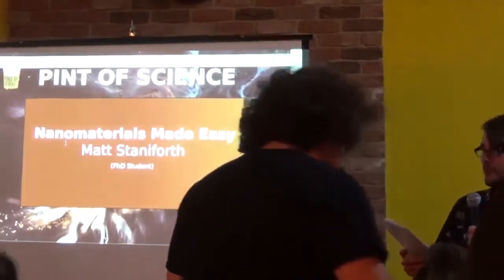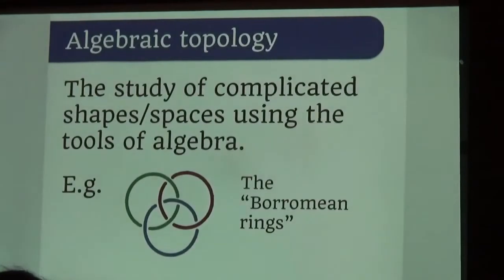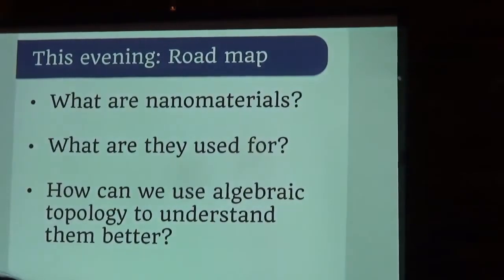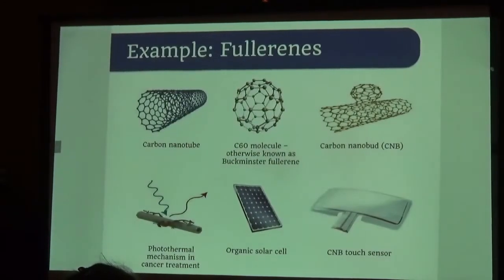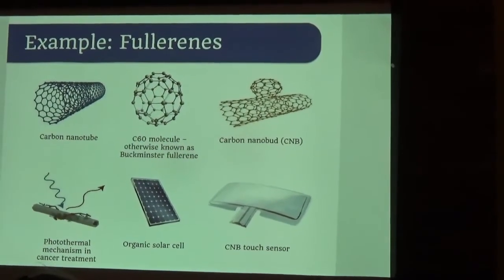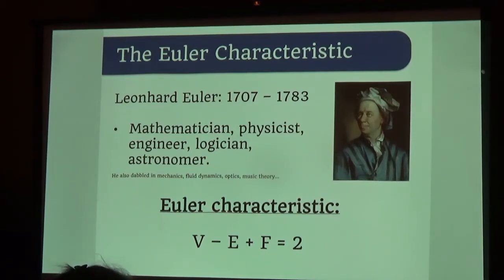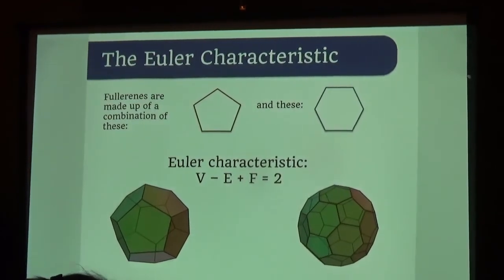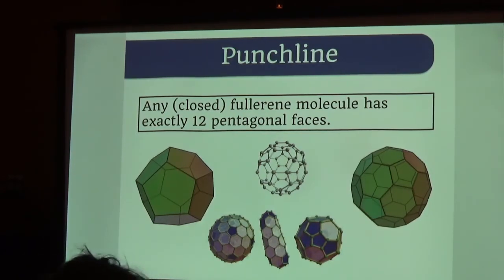Nanomaterials made easy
Matt Staniford
Pint of science